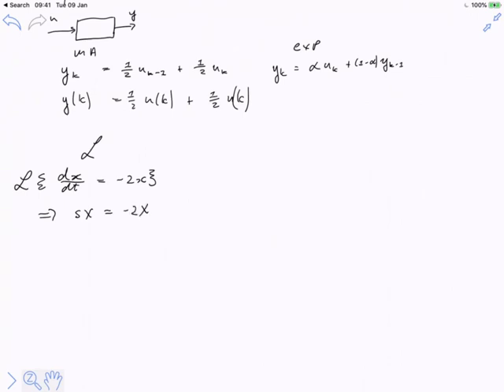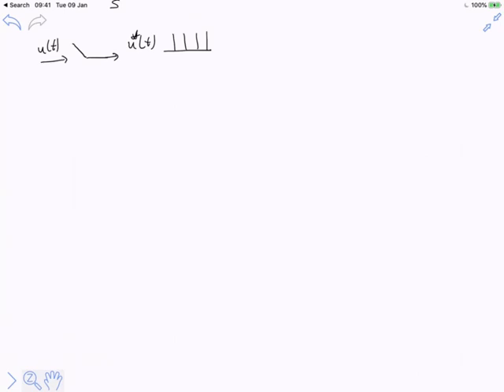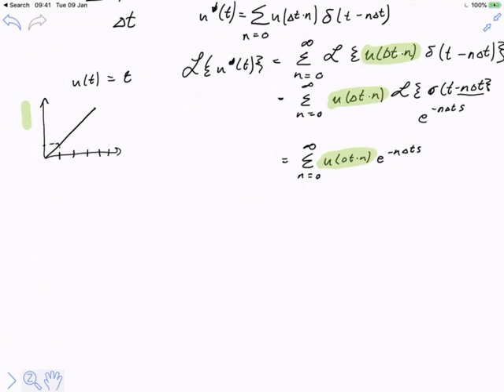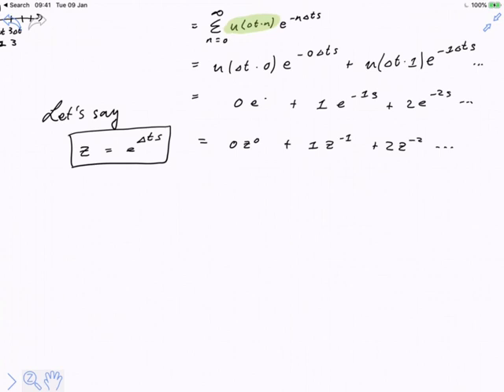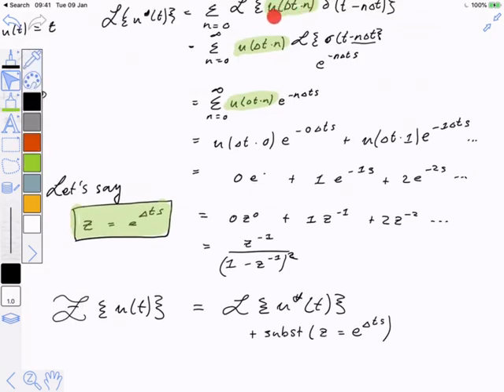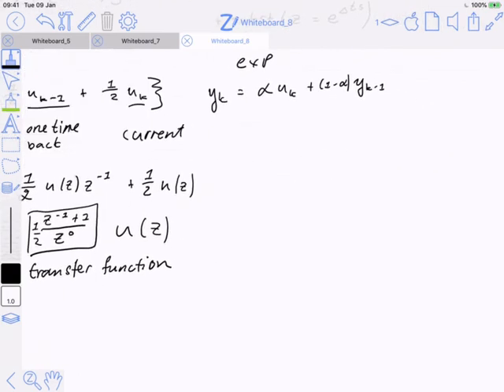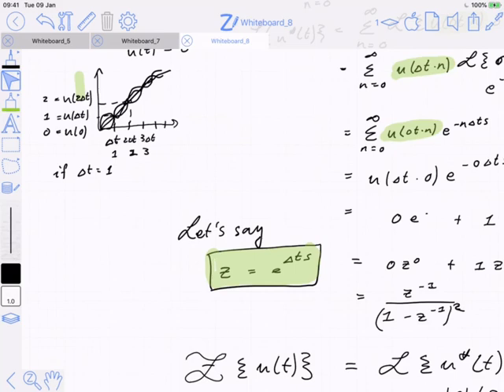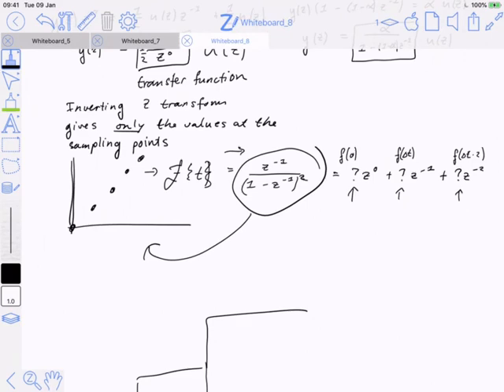Lecture: The Z transform 2018-10-29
This (long) video takes you all the way through the process of understanding the Z transform and how it relates to the Laplace transform for simulation.